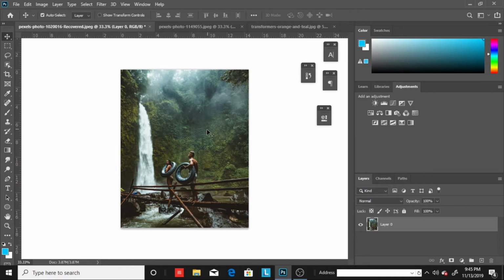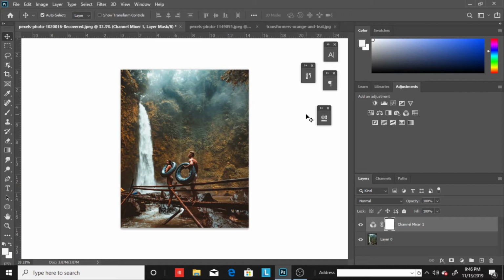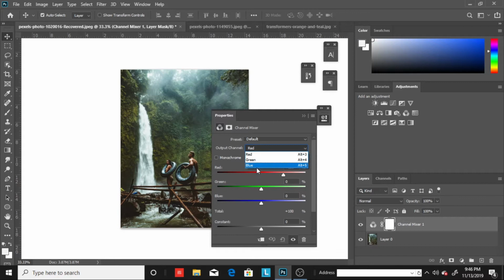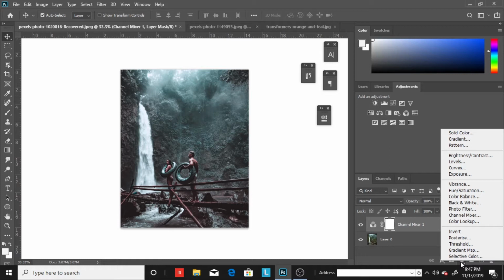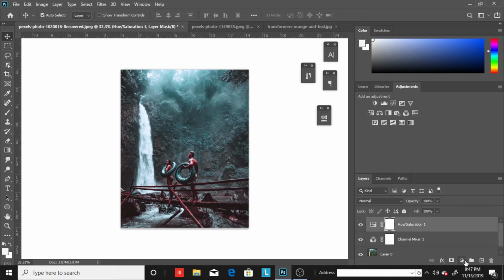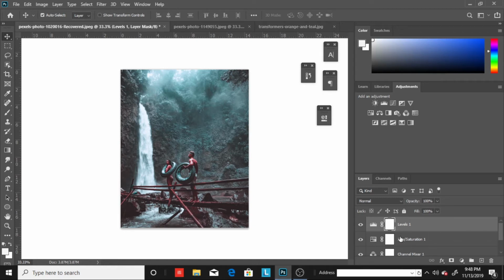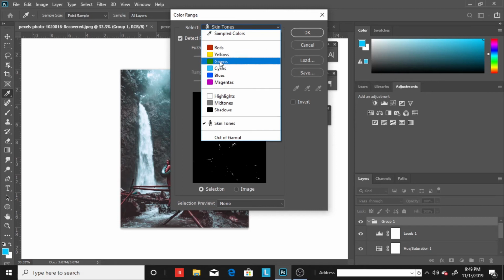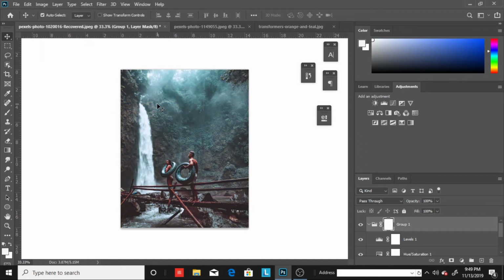How To Get The Orange and Teal Look (Photoshop 2020)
This is the cinematic Orange & Teal look.
Using Photoshop cc 2020, We will get the orange and teal look!

I love this cinematic orange and teal look it's popular on instagram
 and in movies.

I am Deen, a Filmmaker & Photographer. I love teaching my community (The Artisans) how to create stuff on the adobe creative cloud.
Become an Artisan! 🎨

Best Affordable Photography Kit 📷
Camera (Canon M50);
Vintage Camera Bag;
Most Important Lens;